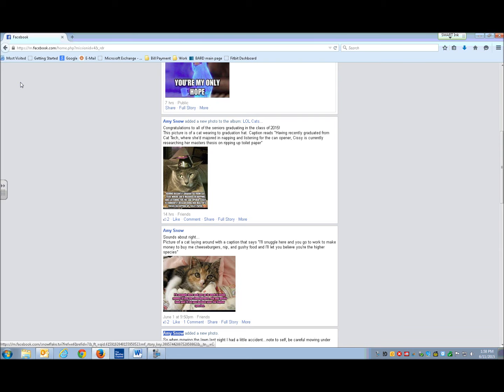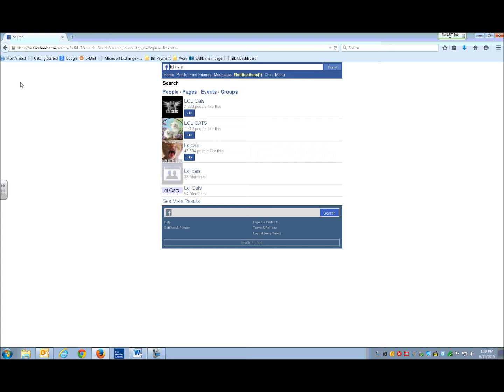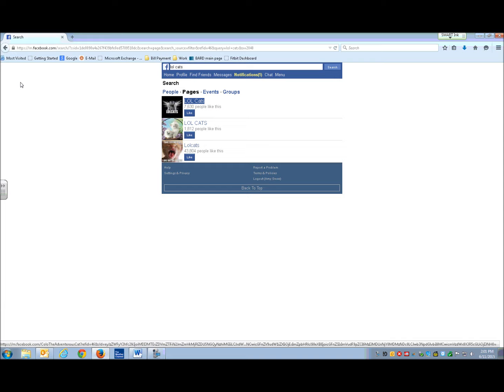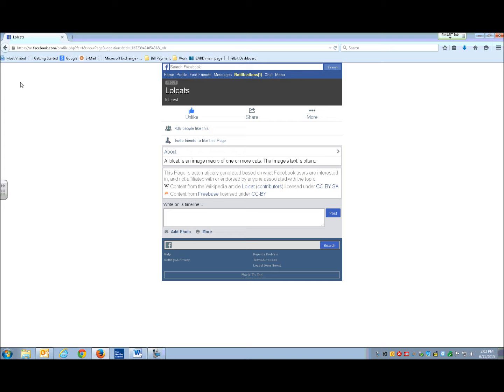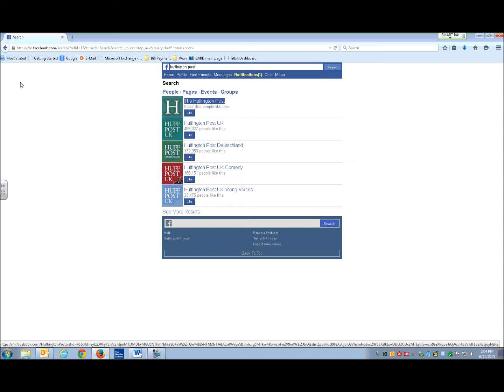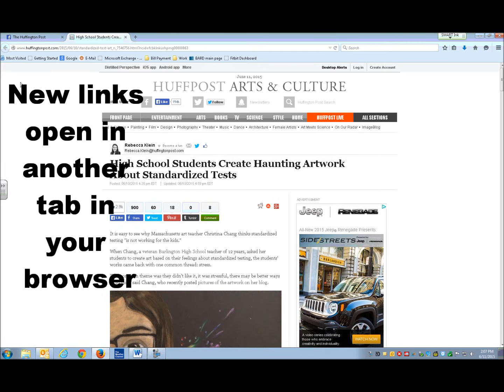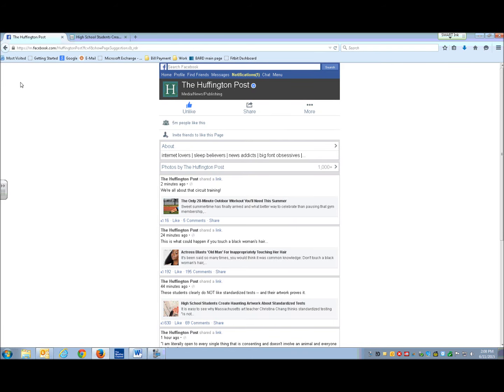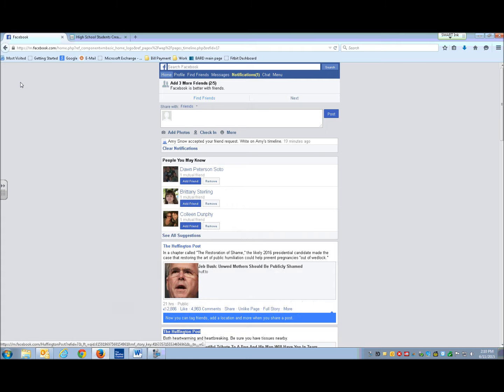Facebook 4 Liking Pages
NOTE: More up to date videos are available at the official Wisconsin Center for the Blind and Visually Impaired's channel.

Demonstration of how to "like" pages on Facebook mobile using a Screen Reader